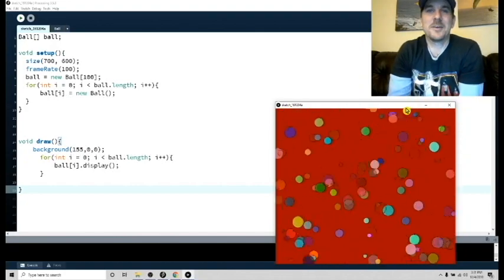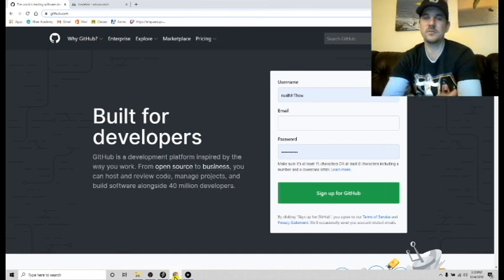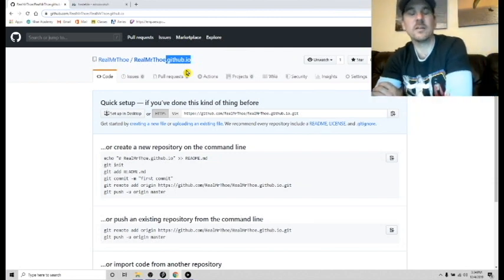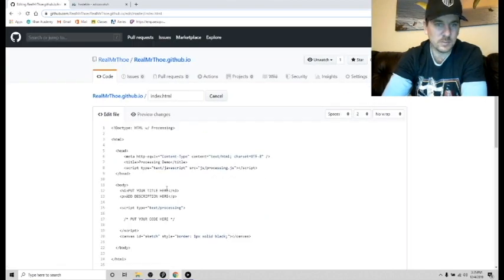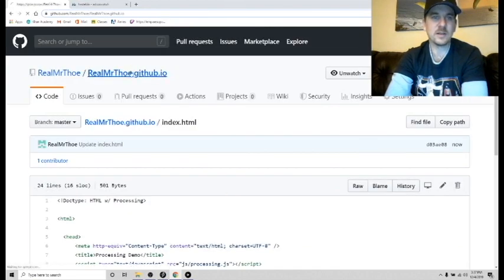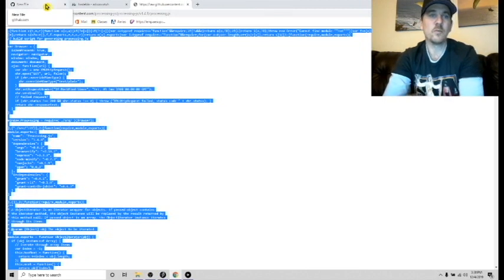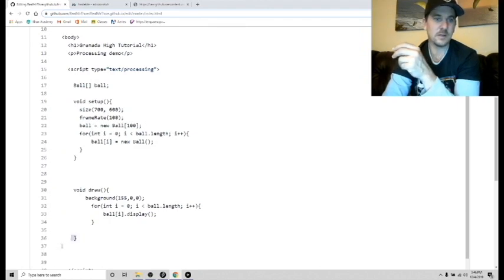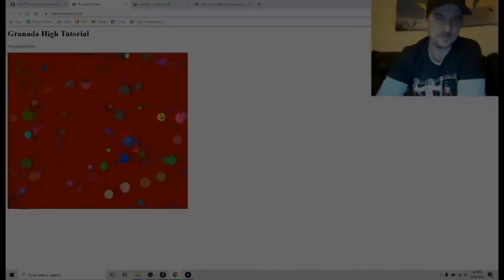Github, Processing and the web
Host a website one github and how to add Processing.js so you can host games and Java programs directly on the web!